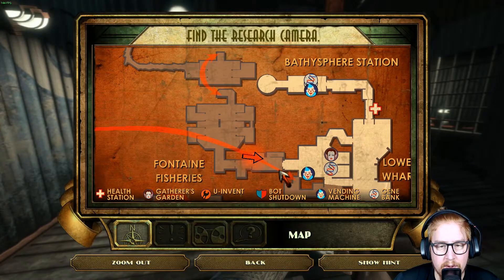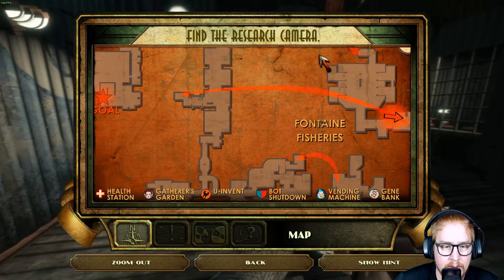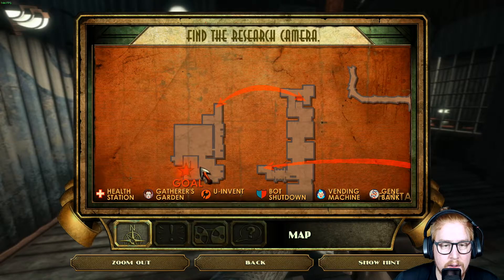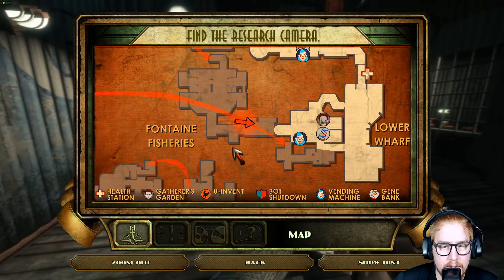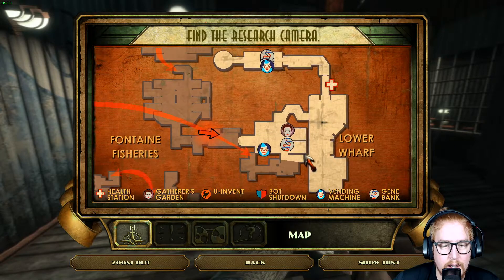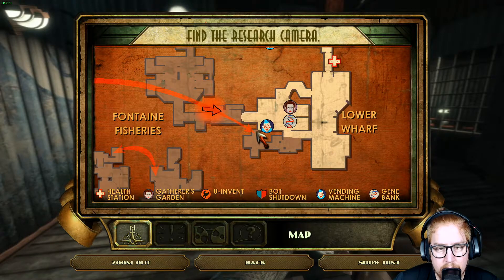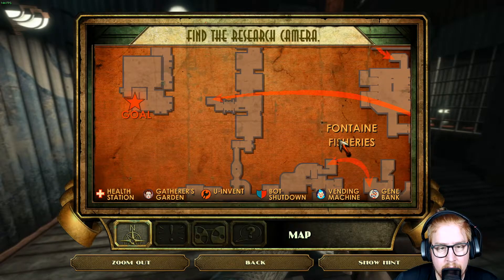Bioshock [PART#008] - Something´s fishy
!!WARNING - OLD INTRO :)!!

About Bioshock
BioShock is a shooter unlike any you've ever played, loaded with weapons and tactics never seen.

You'll have a complete arsenal at your disposal from simple revolvers to grenade launchers and chemical throwers, but you'll also be forced to genetically modify your DNA to create an even more deadly weapon: you.

Injectable plasmids give you super human powers: blast electrical currents into water to electrocute multiple enemies, or freeze them solid and obliterate them with the swing of a wrench.
No encounter ever plays out the same, and no two gamers will play the game the same way.